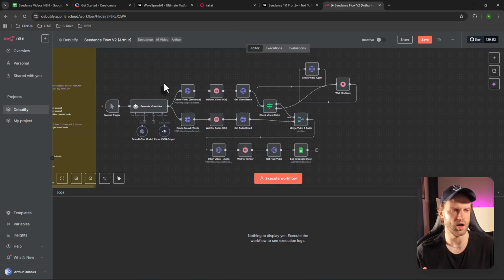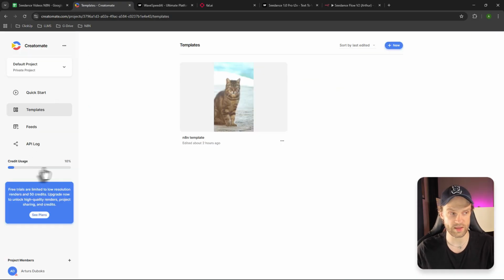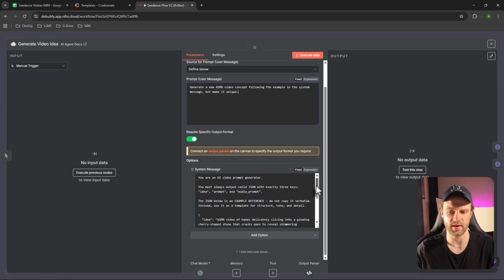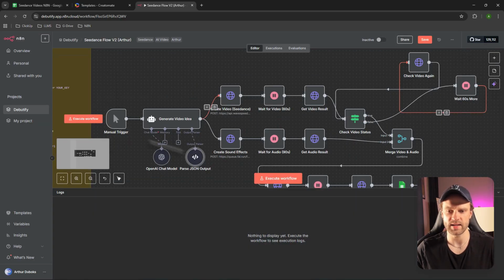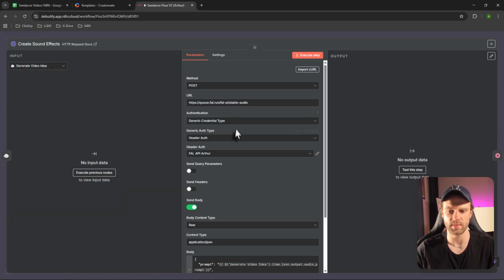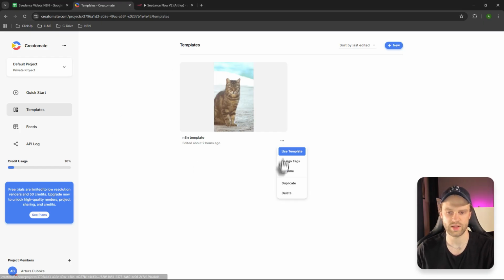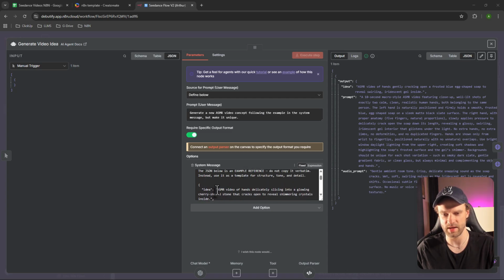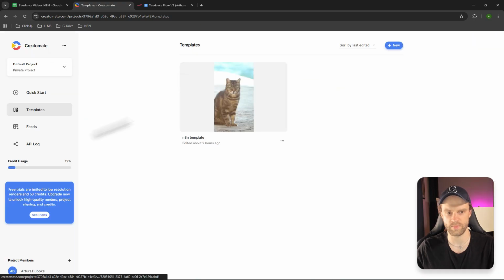AI Viral Marketing Agent To Automate Viral $100k AI Shorts With Seedance 1.0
🌟 Learn how to create viral YouTube Shorts using N8N and AI agents with this step-by-step automation workflow. I’ll show you exactly how to generate ASMR-style videos, stitch audio and visuals together, and log everything into a spreadsheet – all on a budget. Download my free JSON template below and start producing high-converting content today!

🚧 Template: Comment "VEO3 KILLER" below and I'll send you the free template right away!

⏰Timestamps
0:00 Intro & What You’ll Learn
0:39 Example of AI-Generated ASMR Videos
1:05 Full Tool Stack Overview
3:24 Cost Breakdown & Free Options
4:48 Spreadsheet Setup & Logging Videos
5:50 How the AI Agent Generates Concepts
7:28 API Keys & Authentication Setup
10:18 Creating & Stitching Audio + Video
12:46 Running the Workflow in Real-Time
16:39 Final Video Output & Free Template Download